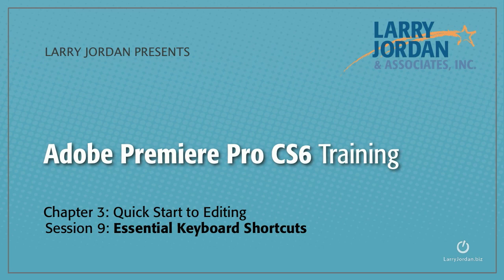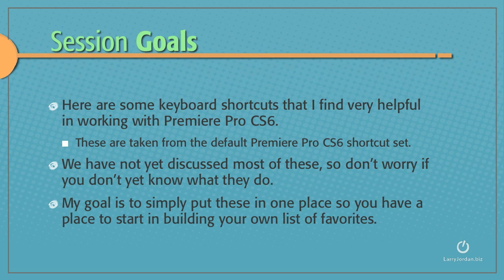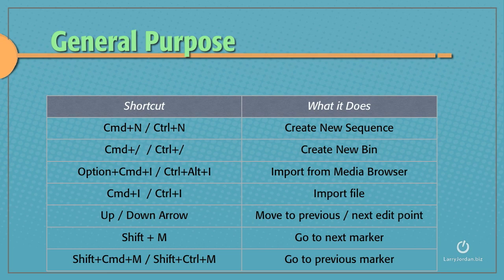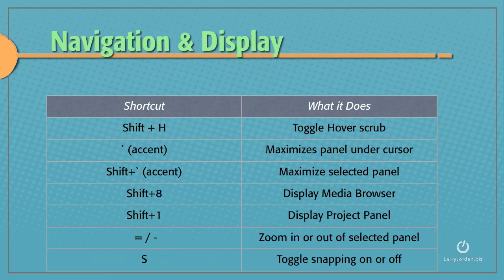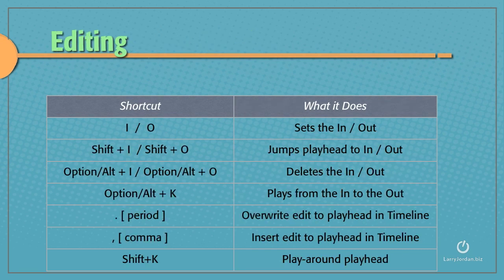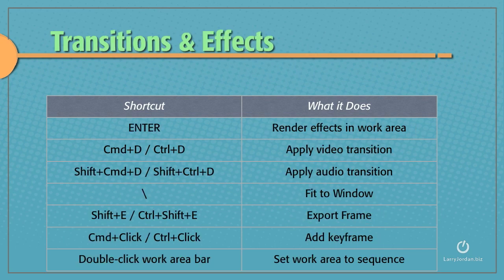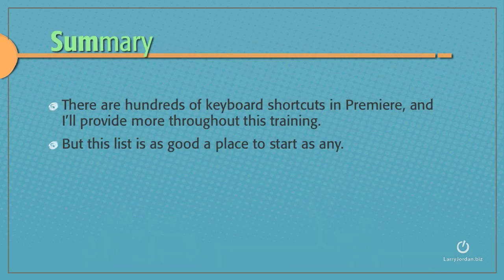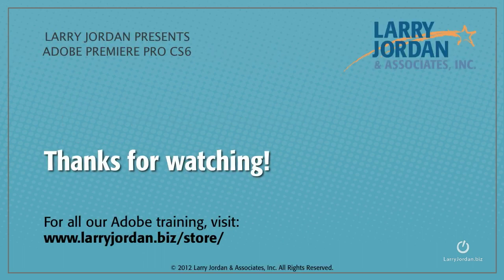pt 9 of 9 - Quick Start to Editing in Adobe Premiere Pro CS6 - Shortcuts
- Hello! I decided to post the entirety of my Quick Start to Editing in Adobe Premiere Pro CS6 training on YouTube. This is the final section, part 9 about shortcuts in Adobe CS6.

Want to see all of Larry's training? You can become a member to my website training and see all my training now for a ridiculously low price